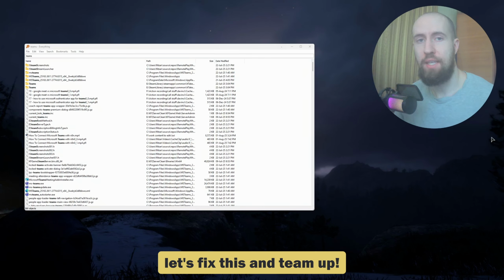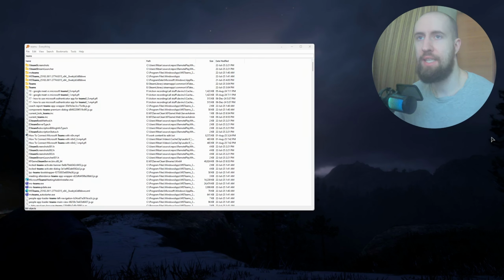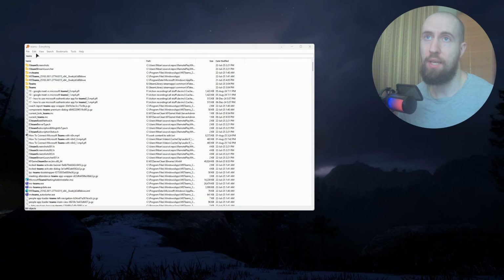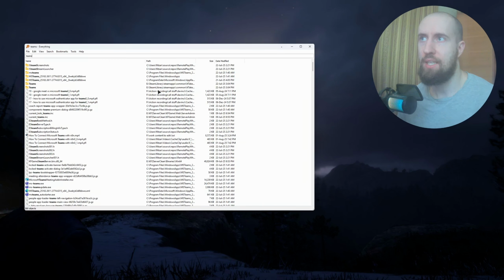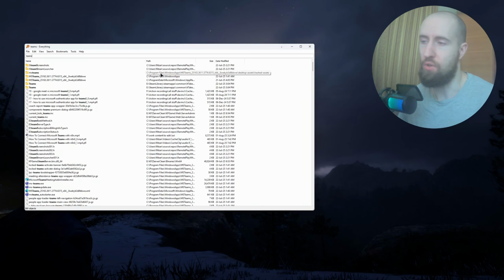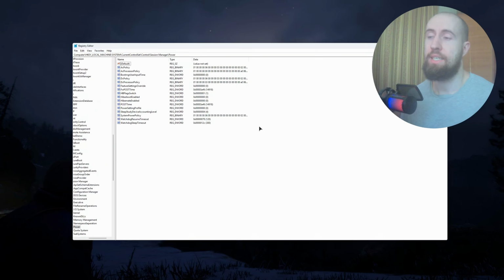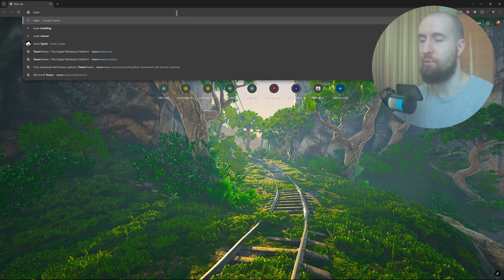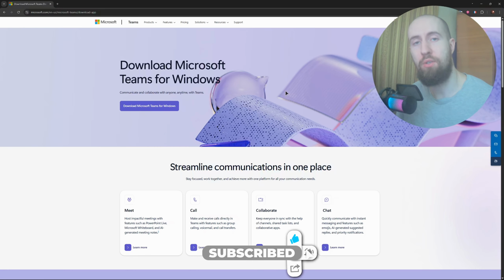How To Fix Microsoft Teams Installation Has Failed Open Setup Log (2026) - Complete Tutorial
In today's video, I show you how to resolve the failed Microsoft Teams installation and access the setup log.